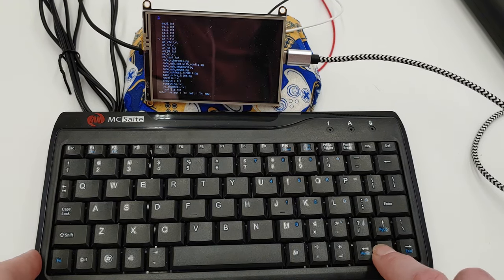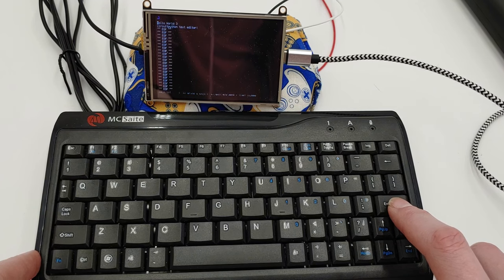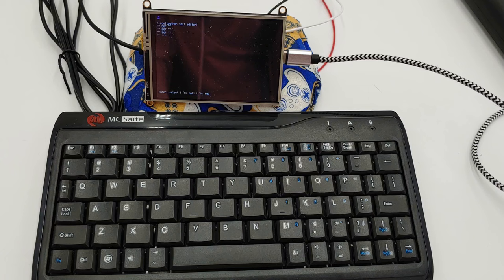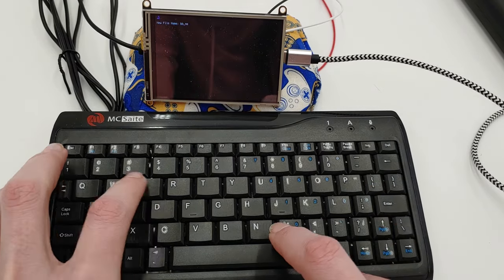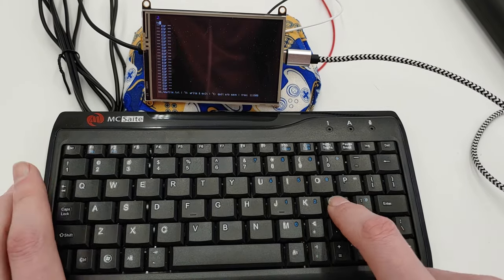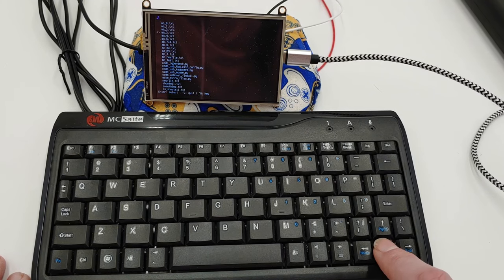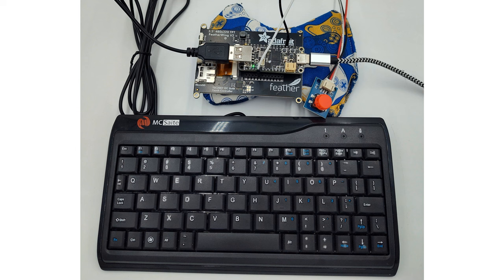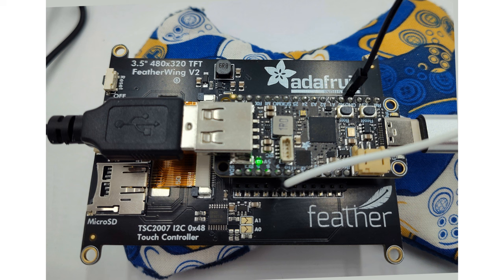CircuitPython Text Editor On-The-Go